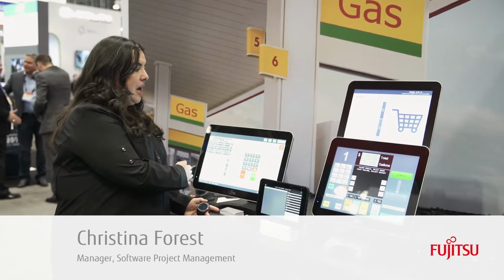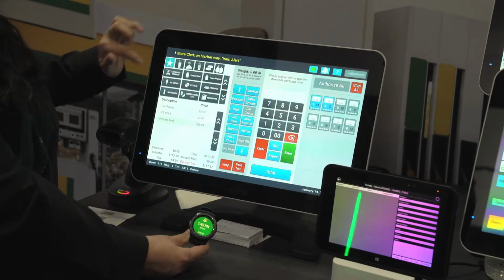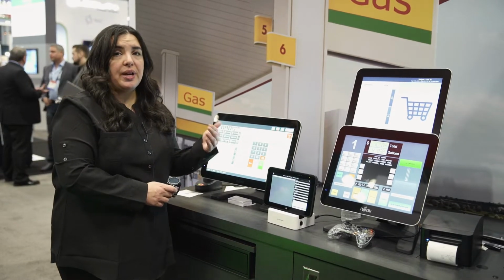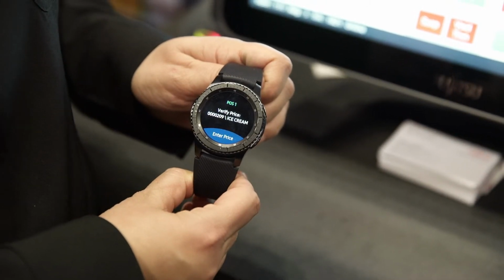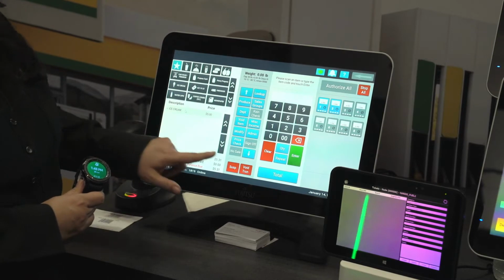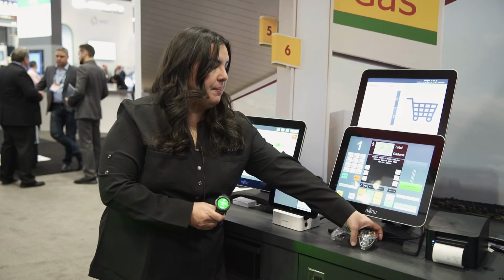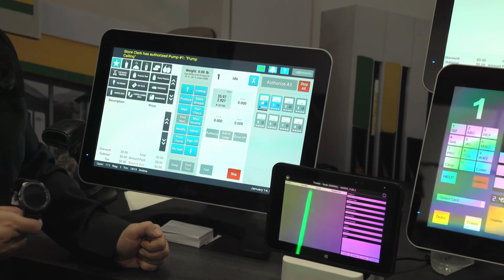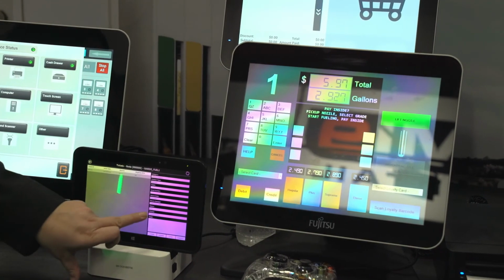NRF 2019: Fujitsu Fresco